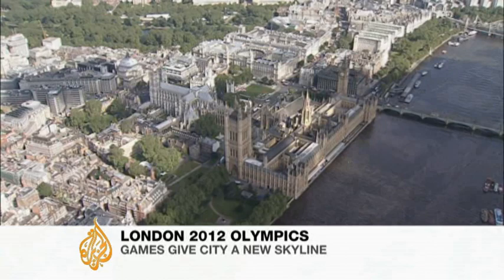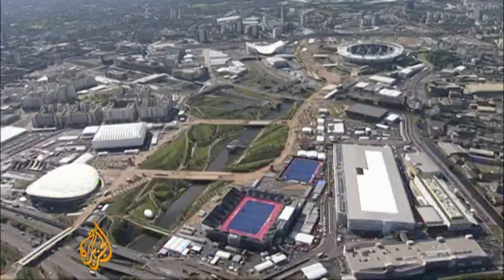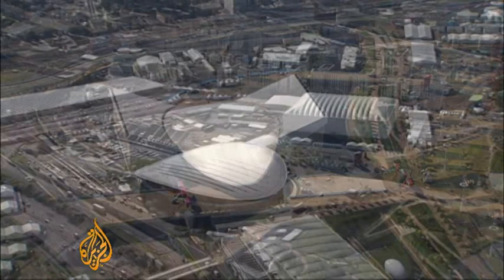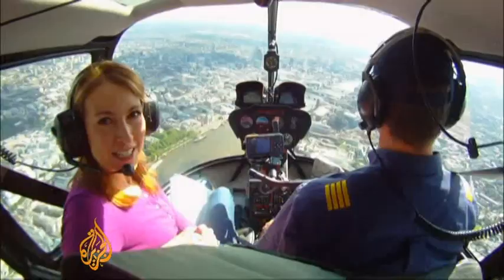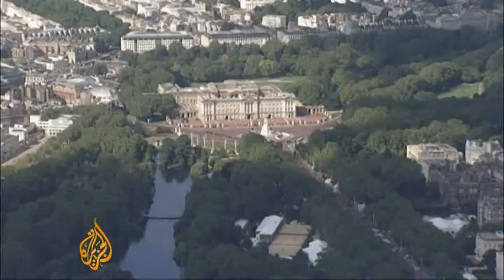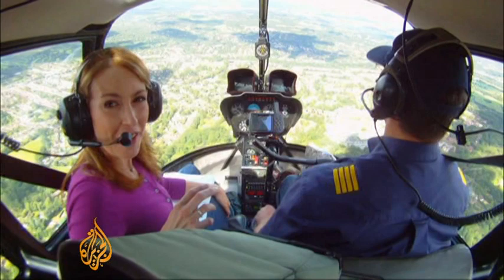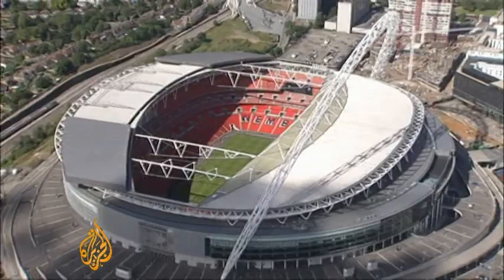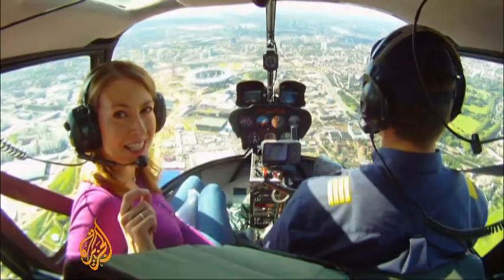Olympics construction gives London new skyline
Much of the $14b used to fund the Olympic Games in London has been used for building the necessary infrastructure.   After seven years of construction and renovation, parts of the UK capital have brand new landmarks that have reshaped the city's skyline.   Felicity Barr reports from London.